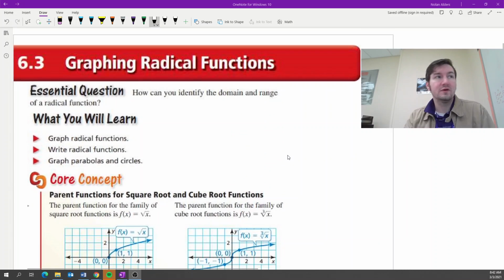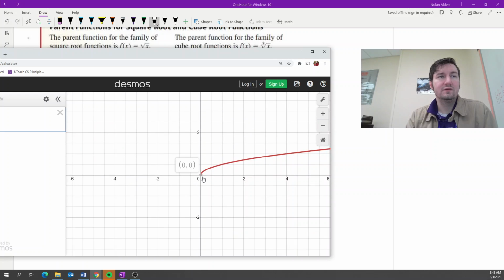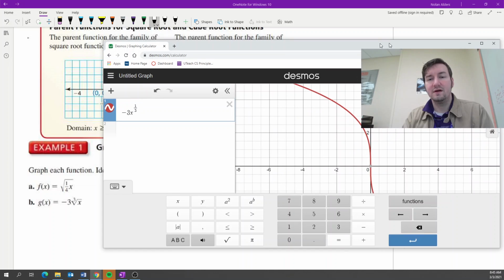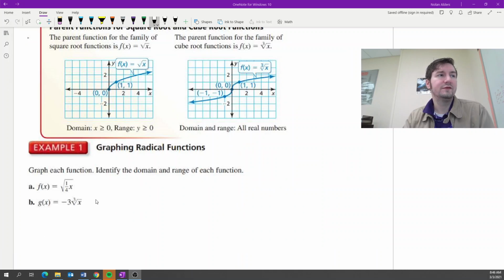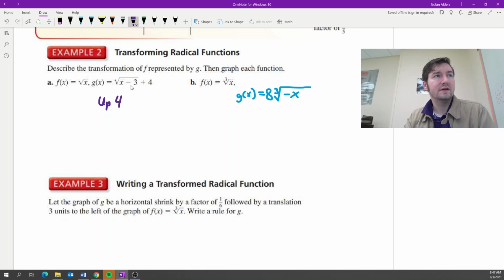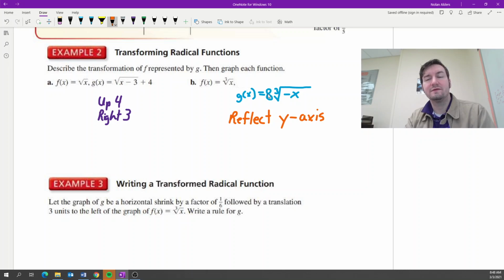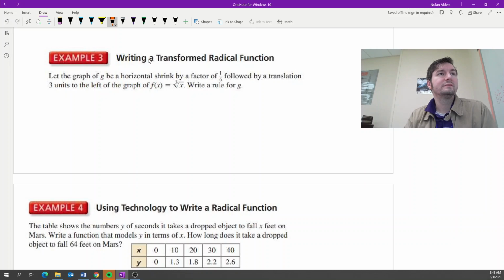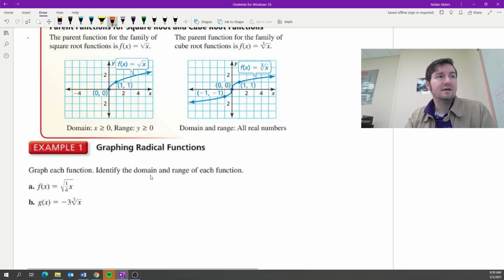Graphing Radical Functions